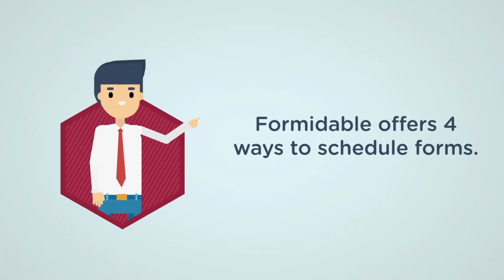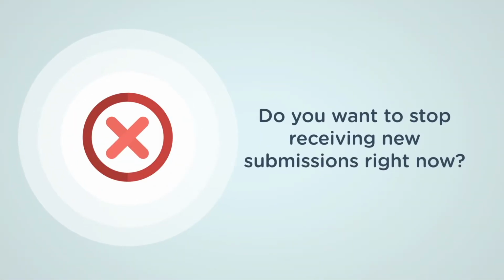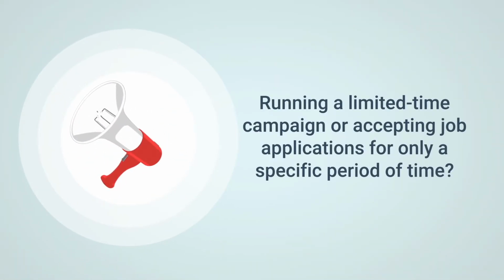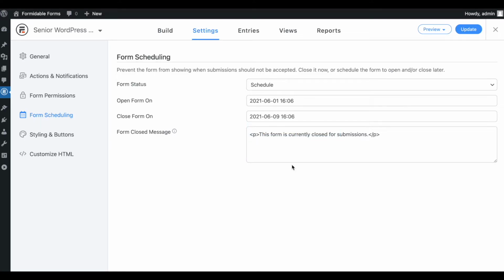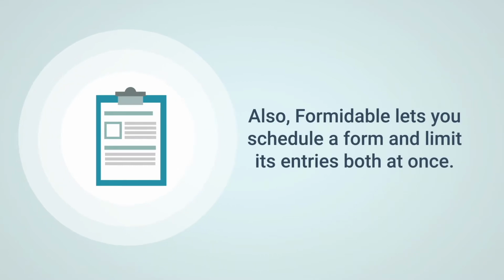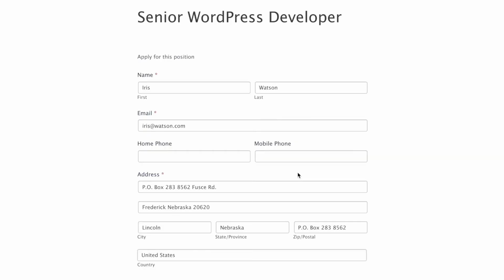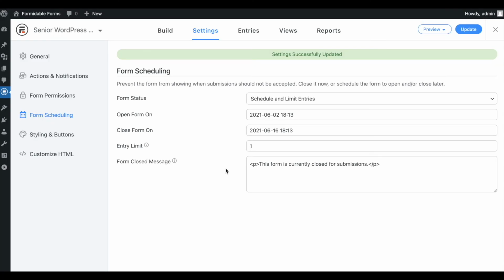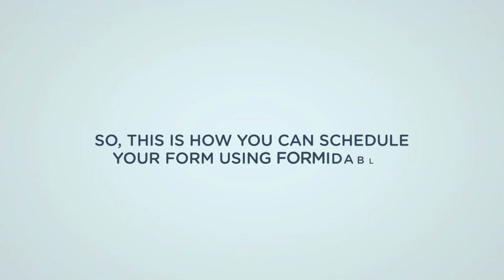How to Schedule Your Forms and Limit Responses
We’ve all seen forms that don’t need to live forever. Think about a job application or event registration form. What about a webinar, online course, or contest signup form?

After receiving the number of entries you want, or after a specific date, you may not want more submissions. Scheduling those forms is the best way to achieve it.

Formidable Forms has a range of form scheduling options. In this video, we’ve shown how to schedule a form and limit responses easily.

Formidable offers 4 ways to schedule forms. You can manually close a form, schedule by date, limit by the number of entries, or limit by both date and number of entries at the same time.

An “open” form can receive entries indefinitely. That’s the default status.

Do you want to stop receiving new submissions for a form right now? Simply choose the ‘closed’ status. It gives you the option to tell the visitors that you’re not accepting new entries.

Running a limited-time campaign or accepting job applications for only a specific period of time? Automate the availability of your form using the Schedule option. Define the Open Date and the Close Date. The form will accept new submissions during the time you specify. And you can also set a custom message that shows when the form is closed.

Want to accept only a specific number of submissions? Limit the number of entries your form will accept. Set a specific number as the Entry Limit, the form will be automatically closed after receiving that number of submissions. Simple!

Most interestingly, Formidable lets you schedule a form and limit its entries both at once. Please watch the video to see this in detail. If you need more information, check out the docs